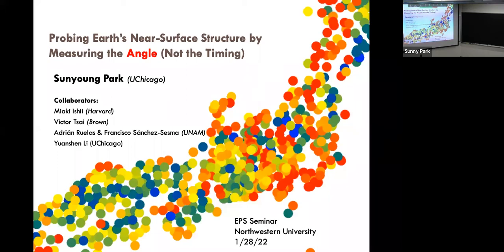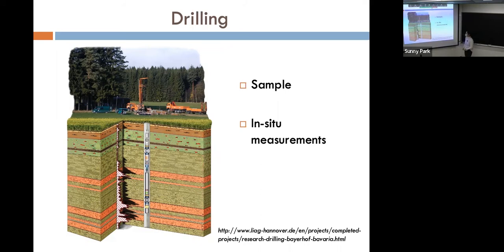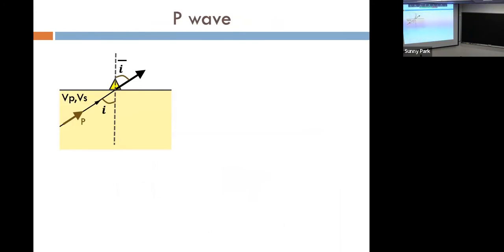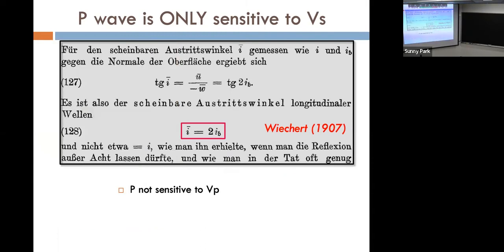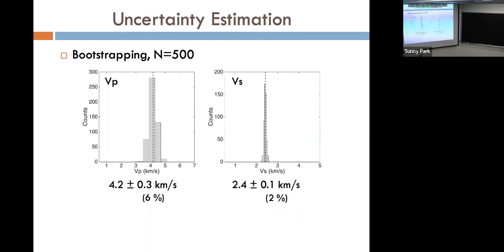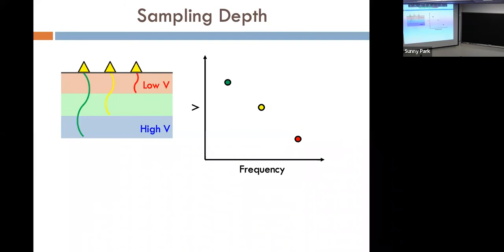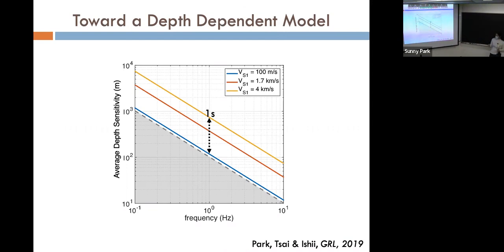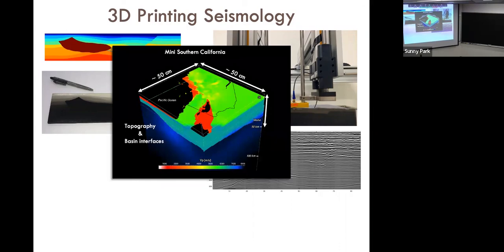Northwestern University Seminar Series: Dr. Sunny Park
Hybrid Winter Seminar

Dr. Sunny Park
"Probing Earth’s Near-Surface Structure by Measuring the Angle (Not the Timing)"